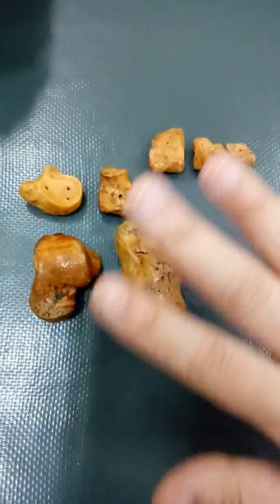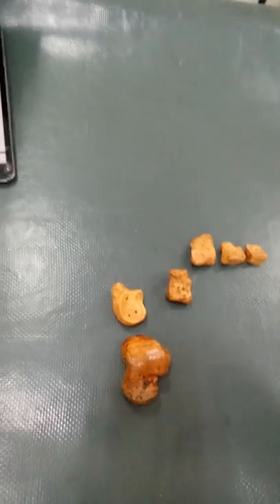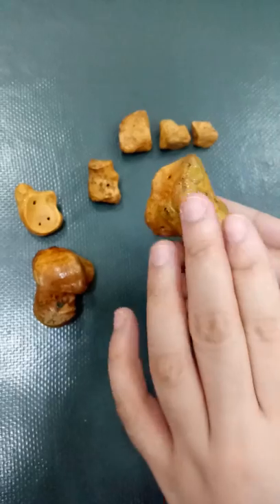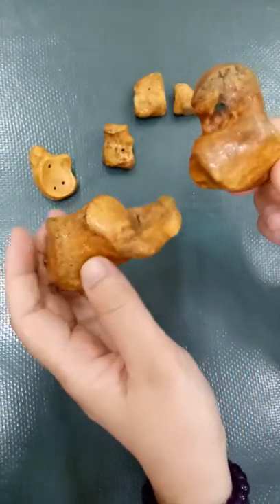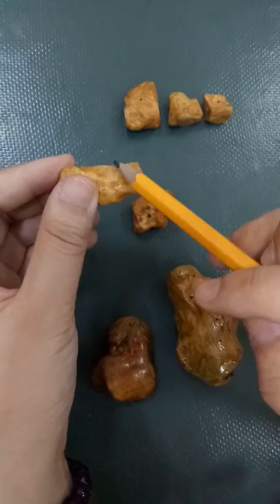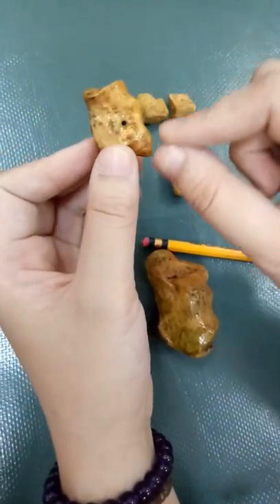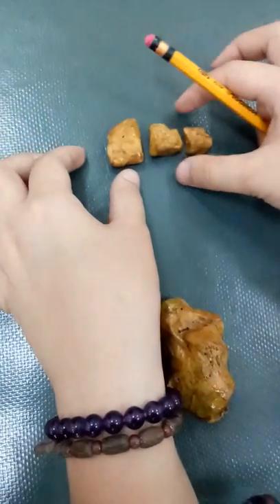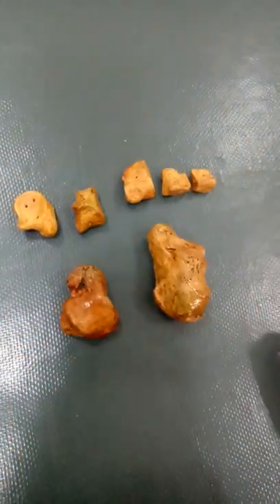Tarsal Bones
Calcaneus, Talus, Navicular, Cuboid, and 3 cuneiform bones